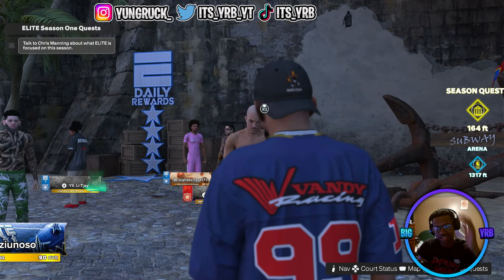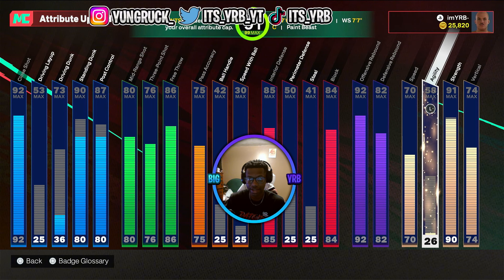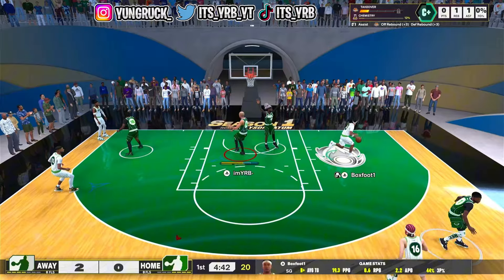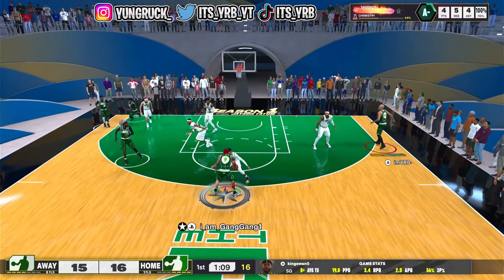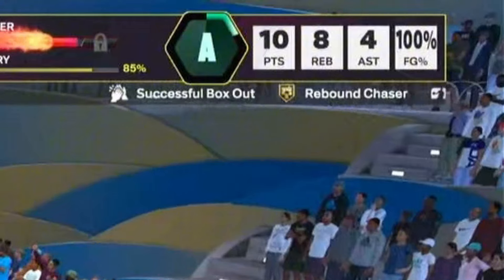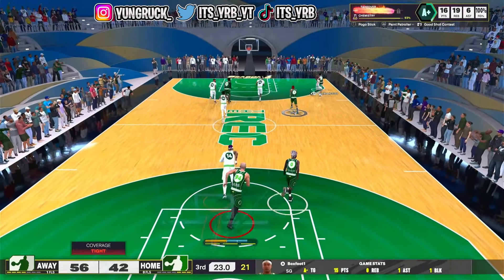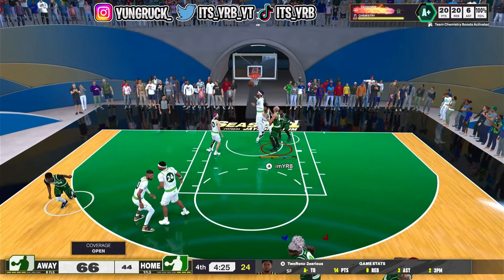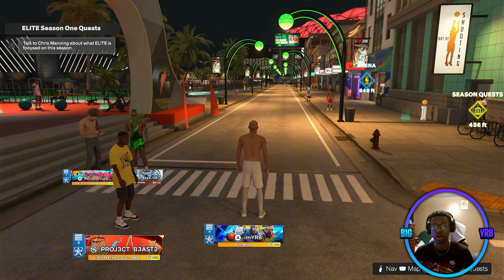THIS CENTER BUILD is a POWERHOUSE in NBA 2K25 REC! BEST CENTER BUILD NBA 2K25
WHATS GOOD FELLAS I GOT YALL WITH A NBA 2K25 VIDEO WITH THE BEST CENTER BUILD!

I OWN SOME OF THE BACKGROUND MUSIC IN THE VIDEO!